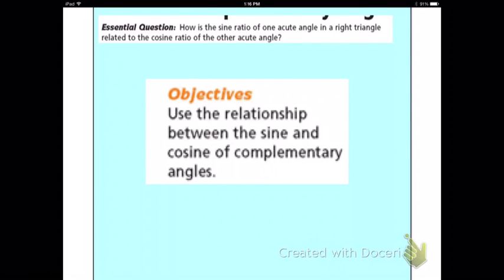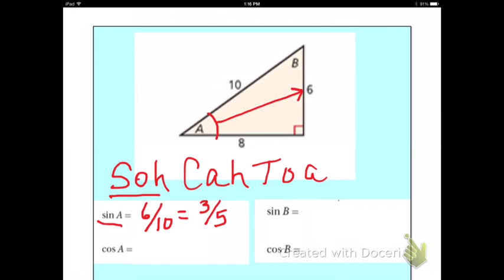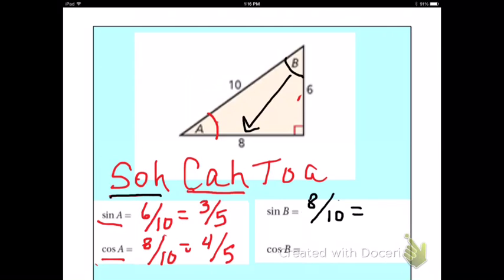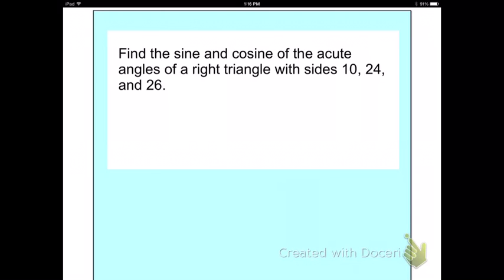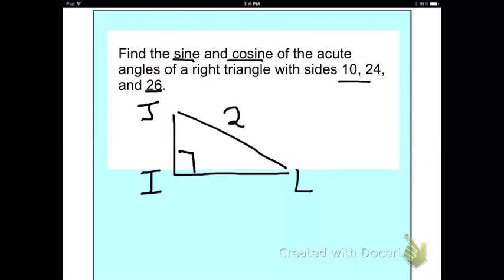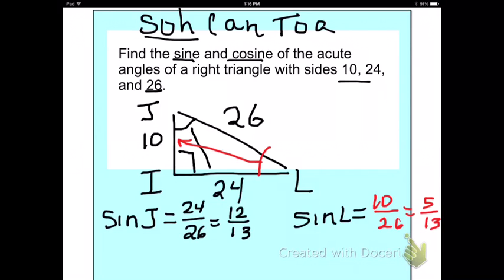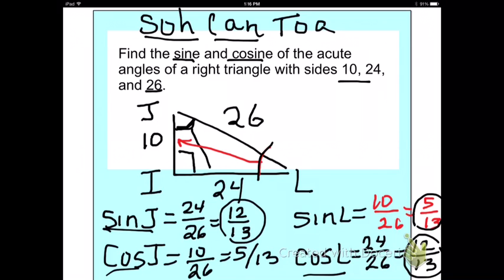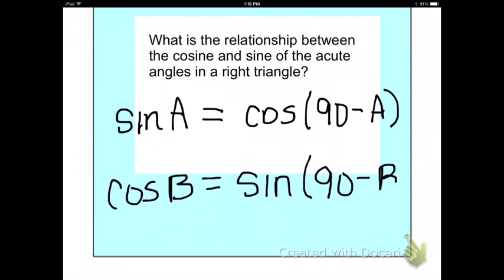Relationships of Sine and Cosine of Complementary Angles